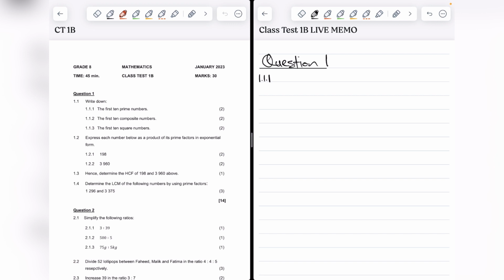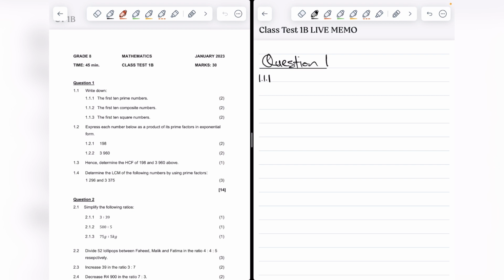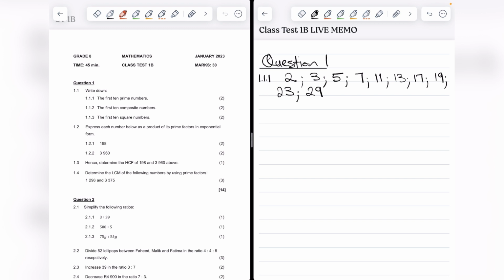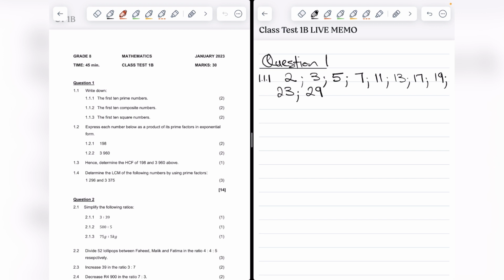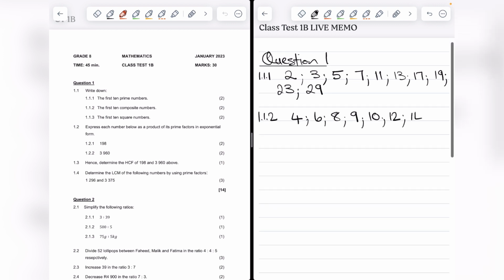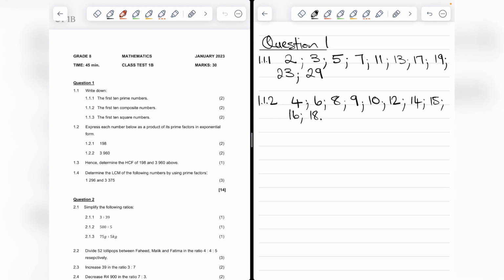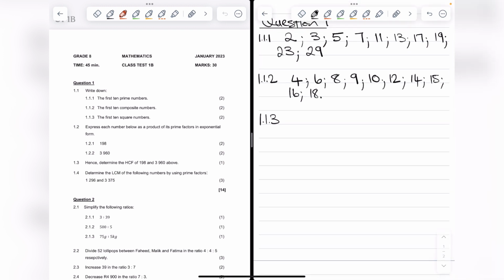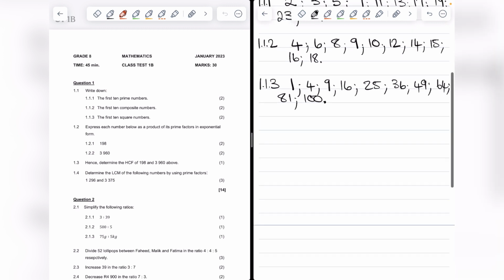CT 1B Question 1.1.1 - 1.1.3